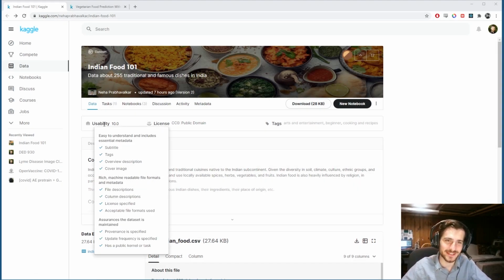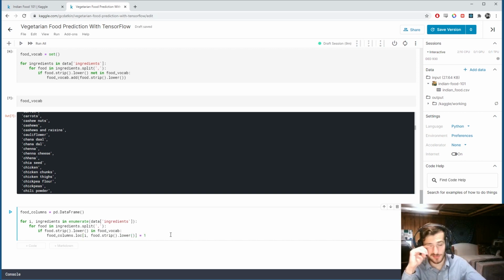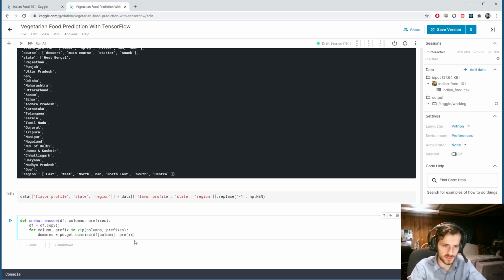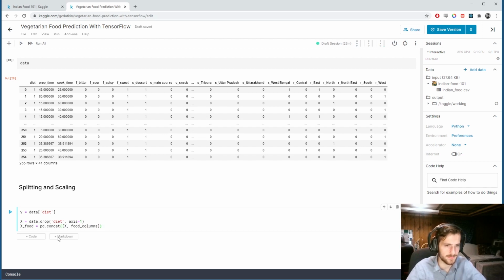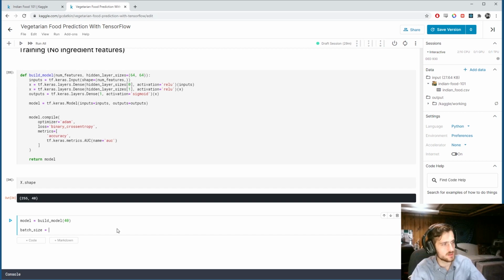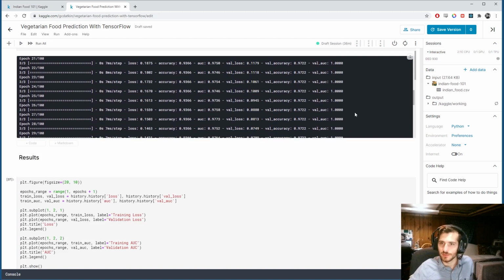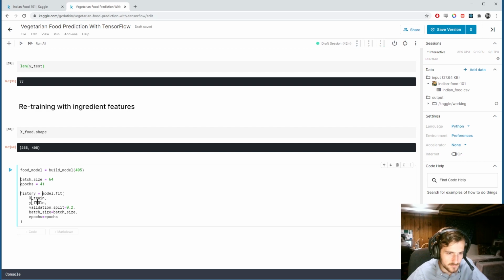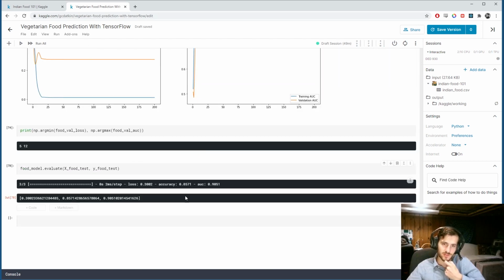Indian Food Classification - Data Every Day #051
On today's episode, we are looking at a dataset of different Indian dishes, and trying to classify whether a given dish is vegetarian or not. We will use a TensorFlow neural network to make our predictions.